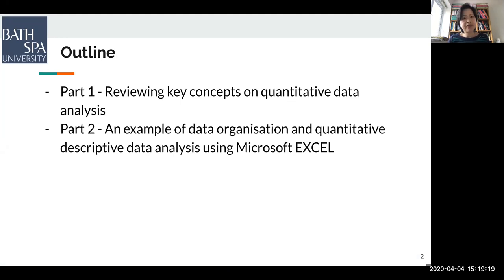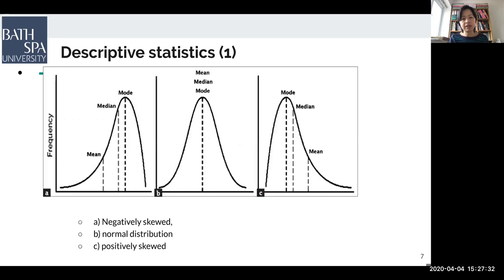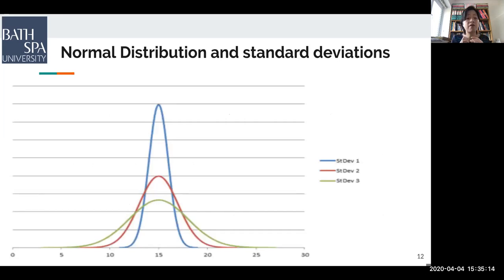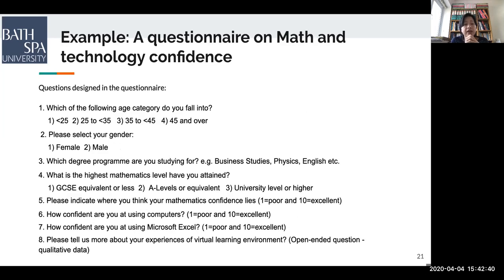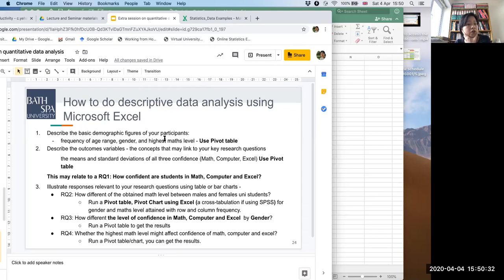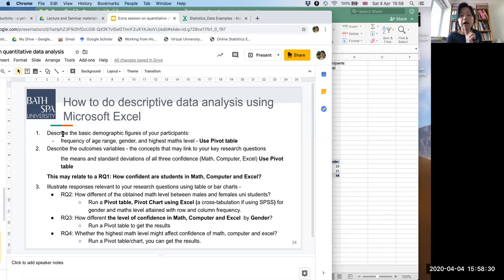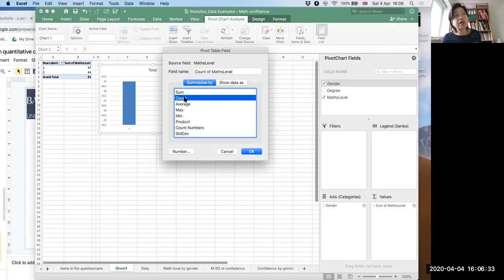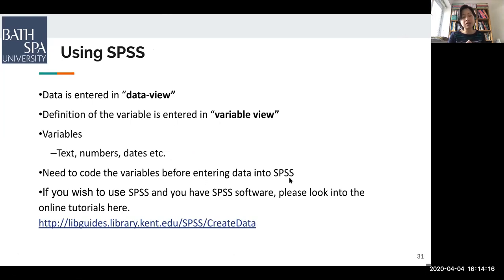Quantitative Descriptive Data Analysis using Excel at UG level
Quantitative Descriptive Data Analysis by Dr Chloe S Yeh at Bath Spa University